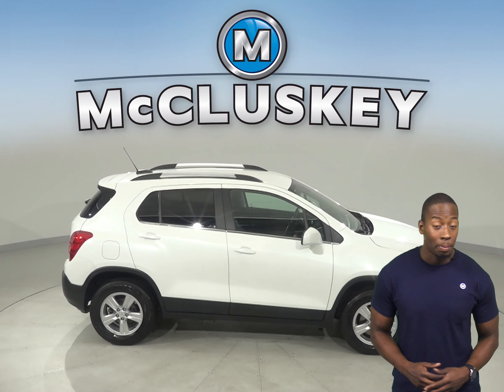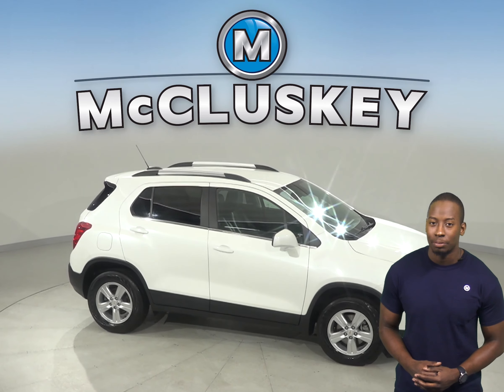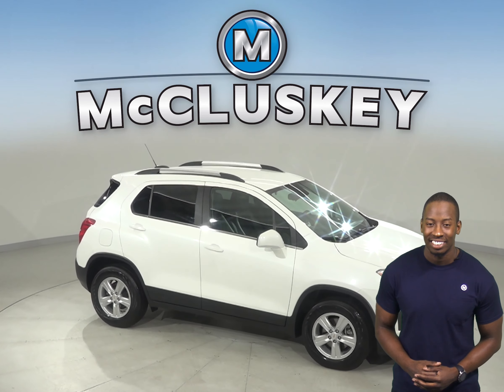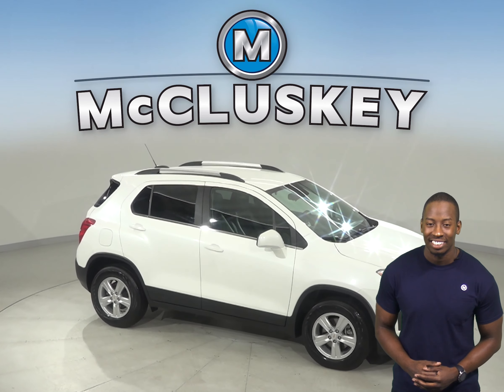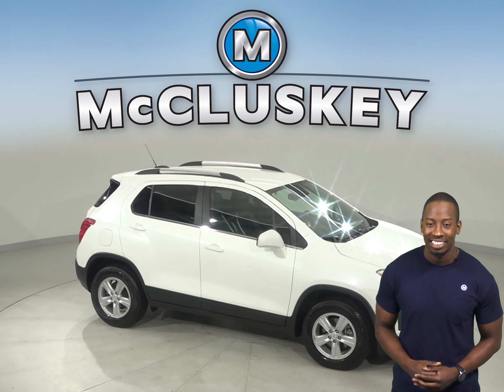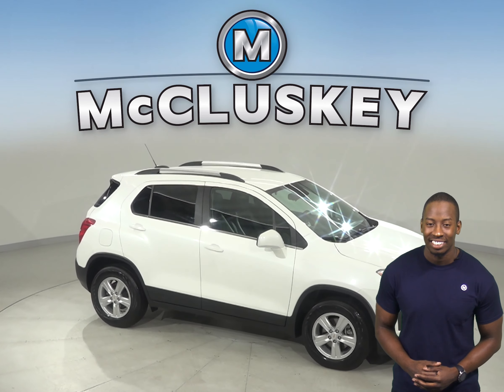A14641TA Used 2016 Chevrolet Trax White SUV Test Drive, Review, For Sale -